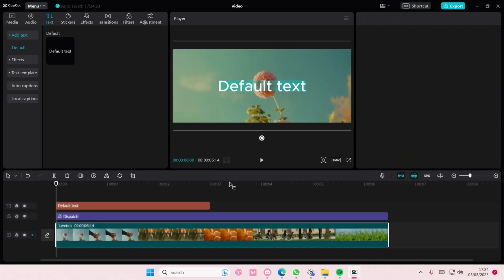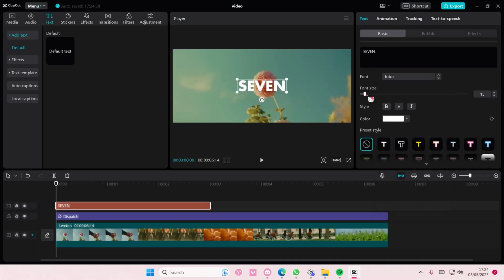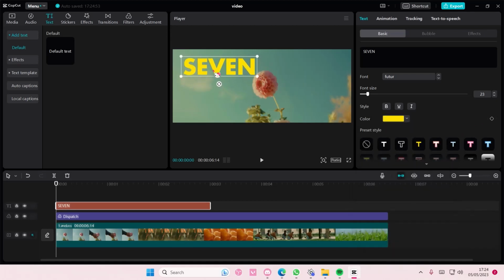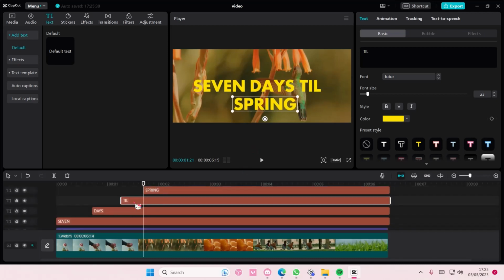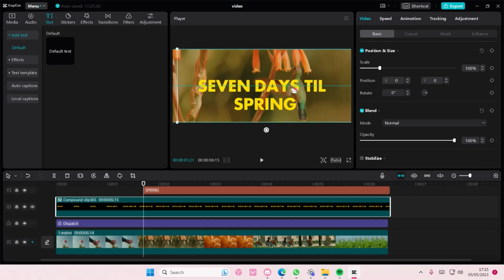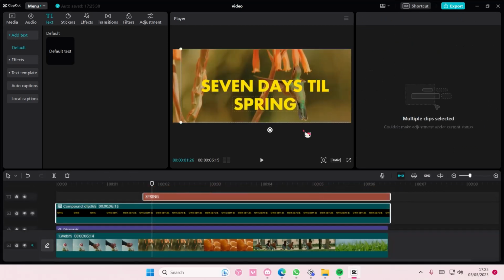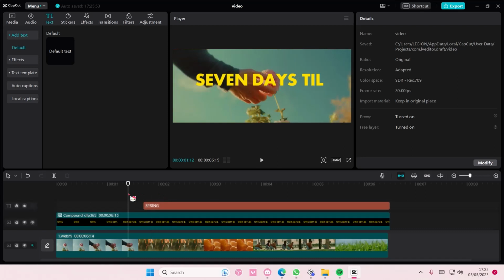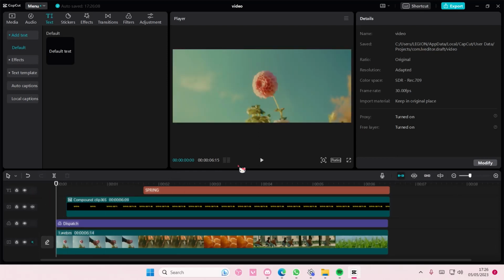Wes Anderson Font Trend! How You Can Create This Wes Anderson Edit Using The Specific Font?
This tutorial will show you how you can create this Wes Anderson edit.